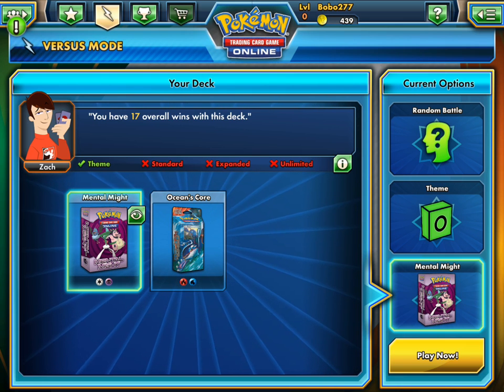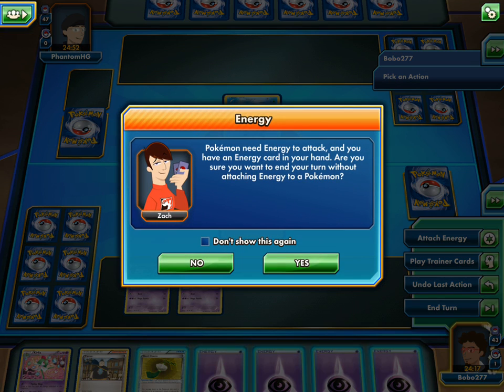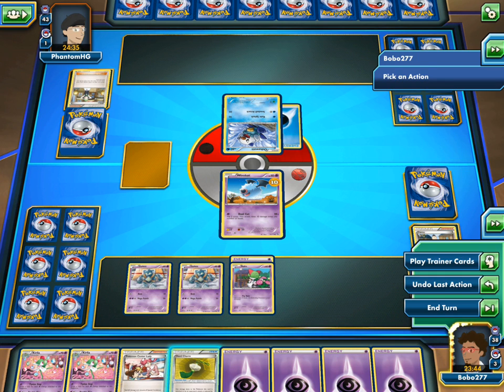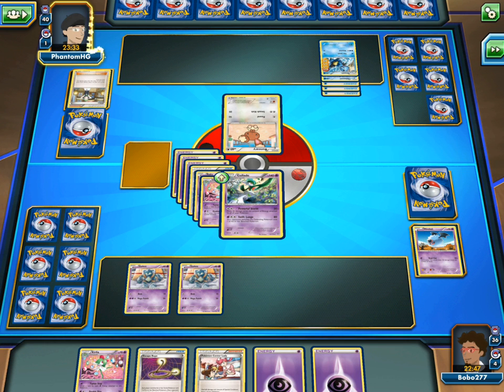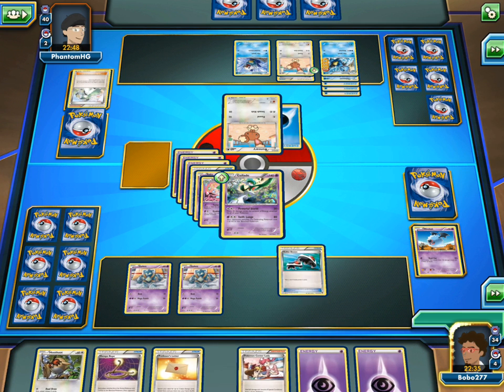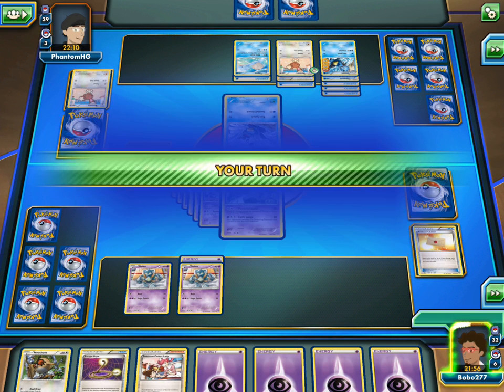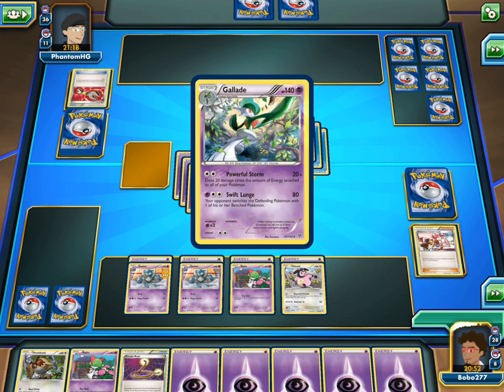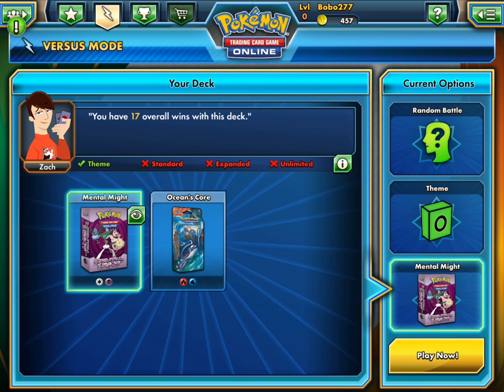Pokemon TCGO online match with the Mental Might Deck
What's going on guys it's me TheGreatGrahamBino and today I'm bringing you my first online match with the Mental Might theme deck.   In our first match we take on a powerful water theme deck and experience the power that Gallade can be.

This video is owned by TheGreatGrahamBino, unless images/music specified in above description.